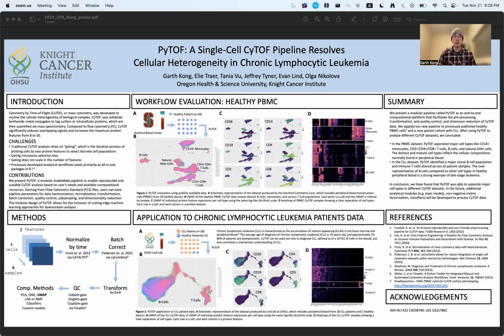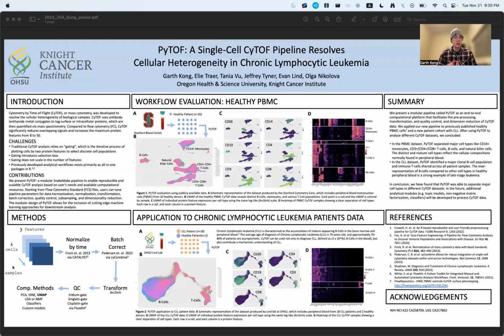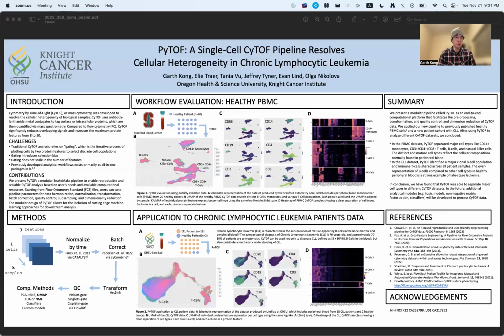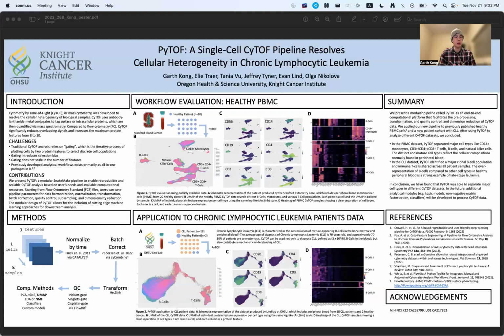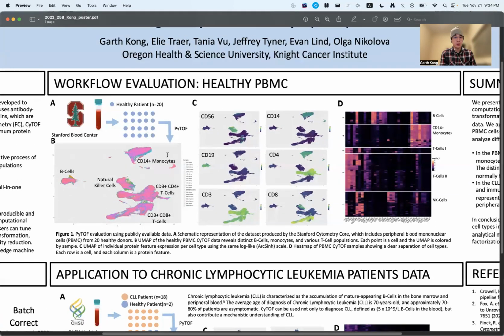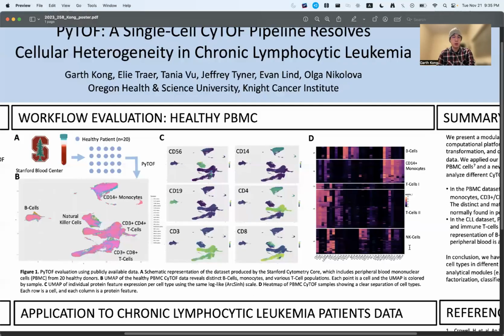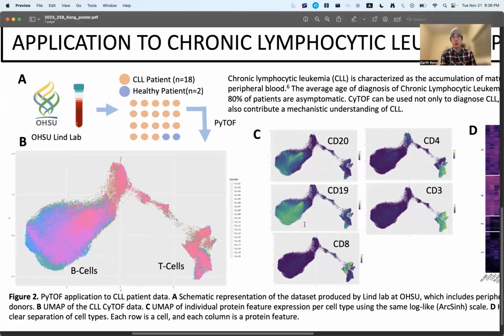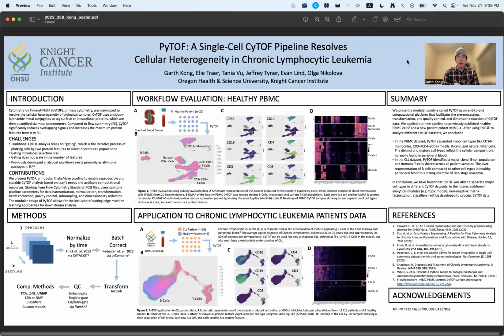PyTOF: A Single-Cell CyTOF Pipeline Resolves Cellular... - Garth Kong - Poster - RSGDREAM 2023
PyTOF: A Single-Cell CyTOF Pipeline Resolves Cellular Heterogeneity in Chronic Lymphocytic Leukemia - Garth Kong - Poster - RSGDREAM 2023